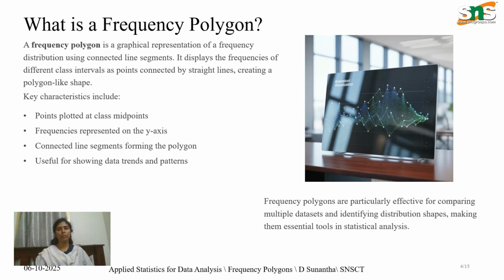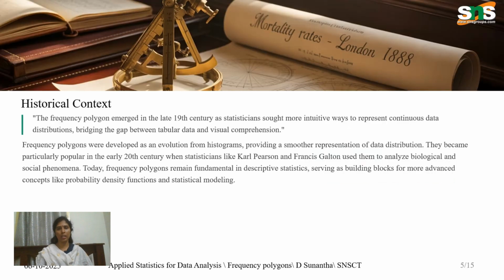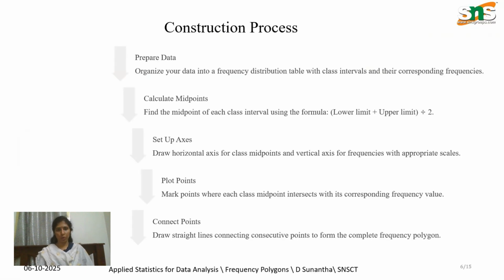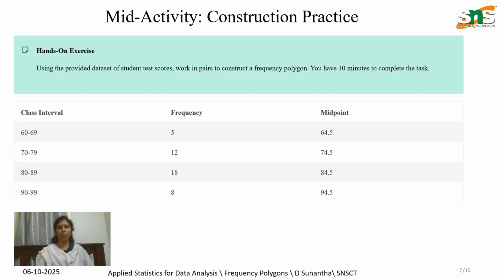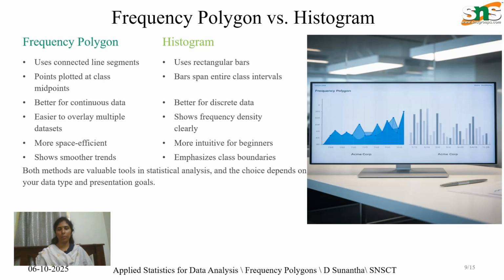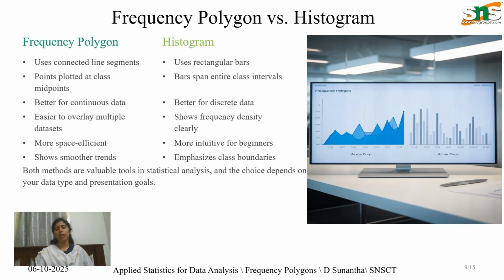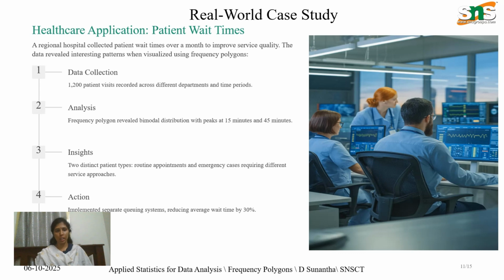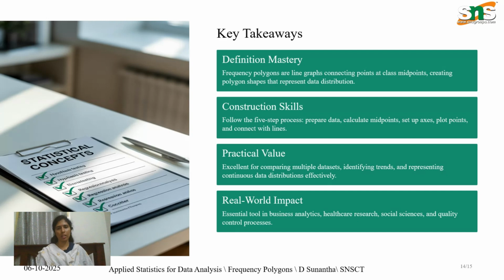Frequency polygon | Graphical Representation | SNS Institutions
In this video, we discuss the Frequency Polygon, a graphical method in statistics used to represent frequency distribution through connected line segments. You’ll learn how to construct a frequency polygon from class intervals, understand its relationship with histograms, and interpret data trends effectively. With step-by-step examples and clear visuals